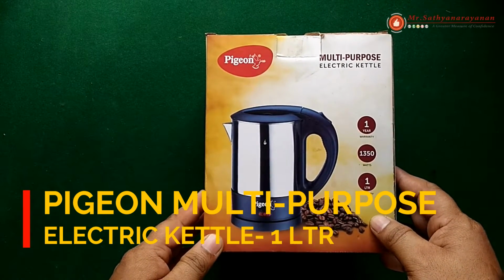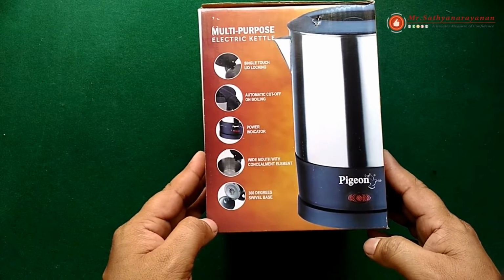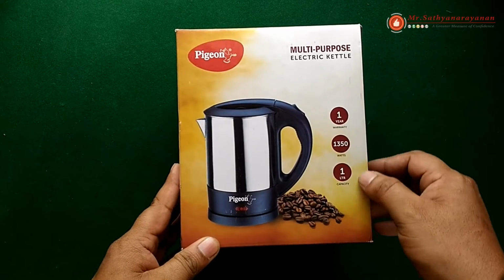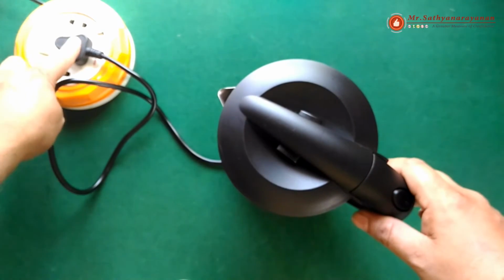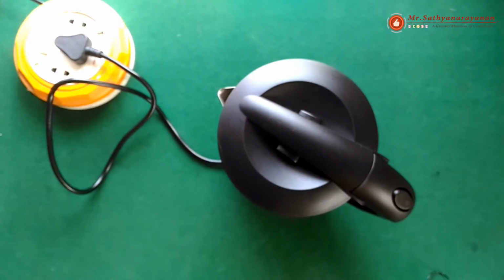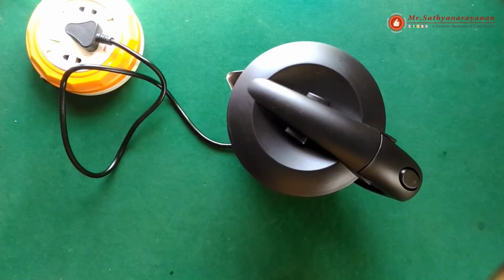Pigeon Multi Purpose Electric Kettle 1 LTR (Unboxing & Review)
Overview

aims to make your life easier by giving you easy-to-operate products. With this product, you can boil water to make tea or just a warm glass of water to make your itchy throat stop. Moreover, it’s also used for cooking and other household uses. Pigeon steel electric kettle is bringing to you its latest kettle that boils water in minutes, this product is available with a one year warranty and at an affordable price.

Drip-Proof On/Off Switch
This easy-to-use electric kettle has a single touch lid locking system and comes with a drip-proof switch feature. In order to let you do other things while boiling water, it has an automatic cut-off which stops itself on reaching boiling point. It also has a power indicator. To add to these features it is also a kettle with single touch locking lid.
Compact Design

This kettle with single touch locking lid is available in a combination of black and silver. The Pigeon steel electric kettle has a sleek and stylish look that differentiates it from other kettles. It has a wide mouth which makes it an easy-to-wash kettle along with a 360 degree swivel base. This kettle with long cord allows you to place it in a space that is convenient to you.
Other Important Features

It becomes a task for families to prepare a cup of coffee or tea at regular intervals. Pigeon steel electric kettle is made to solve this problem by making boiling water available in no time. It is a washable and extremely easy-to-use kettle.

My motive behind creating this channel was to make Easy to Understand the latest Technologies, Expert Opinion on Tech - Reviews on tech product / gadgets & smartphones and how to effectively use them in your daily life. And search, browse and compare the latest technology reviews and products covering computing, home entertainment systems, gadgets and more.

For all the latest tech news every day, unbiased reviews, a whole lot of futuristic and bizarre new technology gadgets and much more, we update our library every single day, and all our videos feature what’s new, as well as, trending tech news and other cool gadgets. We sail deep into the fast-growing tech world, investigate and bring you fresh and suave videos.

Mr. Sathyanarayanan

All our videos are freshly suave with that retro touch.